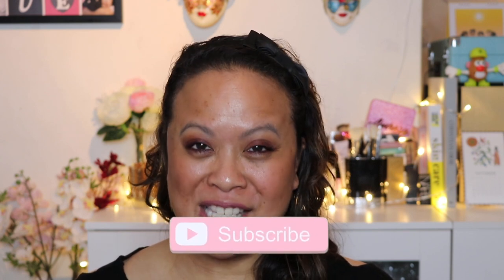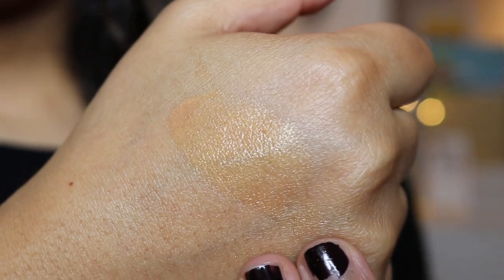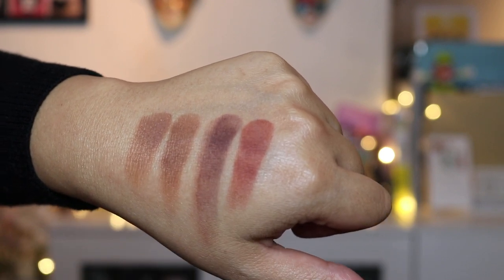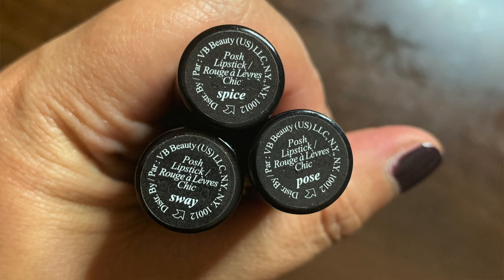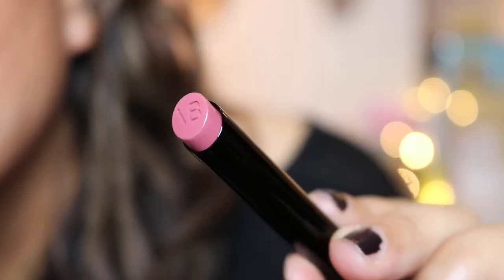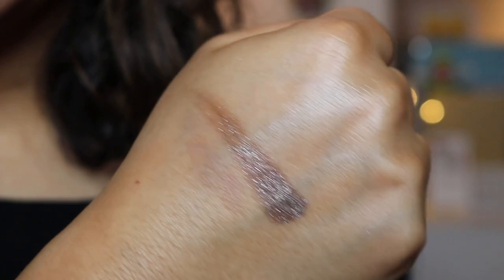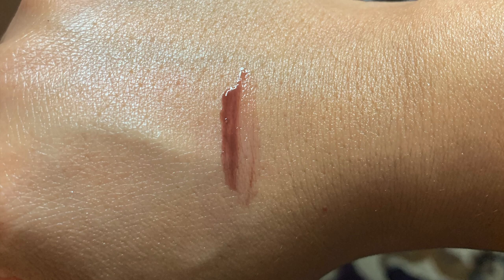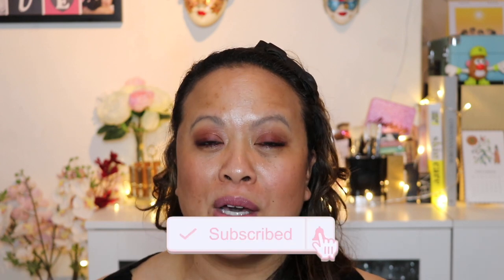Victoria Beckham BEAUTY - POSH LIPSTICK, SMOKY EYE BRICKS, LID LUSTRE, BITTEN LIP TINT - REVIEW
This video is about the Victoria Beckham BEAUTY -  LIPSTICK, SMOKY EYE BRICKS, LID LUSTRE, BITTEN LIP TINT - REVIEW

CELL REJUVENATING PRIMING MOISTURIZER -GOLDEN
SMOKE EYE BRICK - TWEED
SATIN KAJAL LINER - BORDEAUX
Victoria Beckham Beauty Posh Lipstick: The VB Edit
Lip Liners

Posh Lipsticks
LID LUSTRE

BITTEN LIP TINT
SMOKY EYE BRICK - SIGNATURE

SATIN KAJAL LINER  - BLACK

About me:❤️️❤️️❤️️
I'm a beauty vlogger and freelance makeup artist.

Beauty @amrasbeautyblog
Professional Makeup @amramua

Timestamp:
0:00 INTRO
0:25 VICTORIA BECKHAM BEAUTY
0:59 FULL FACE
2:00 CELL REJUVENATING PRIMING MOISTURIZER -GOLDEN
2:40 HAND SWATCH
2:59 FACE SWATCH
4:16 PACKAGING
4:32 SMOKE EYE BRICK - TWEED
5:12 SATIN KAJAL LINER - BORDEAUX
5:42 SMOKY EYE BRICK - TWEED & HAND SWATCHES
6:11 TWEED LOOK
7:44 INITIAL THOUGHTS
8:35 LIP DEFINER & HAND SWATCHES
9:05 POSH LIPSTICK & SPICE
10:15 LIP SWATCH
11:17 LIP SWATCH - LIP DEFINER 2

11:23 LIP DEFINER 2 & POSH LIPSTICK - SPICE
11:51 SWAY
12:13 LIP SWATCH
12:44 LIP SWATCH - LIP DEFINER - 3
13:04 LIP DEFINER 3 & POSH LIPSTICK - SWAY
13:26 POSE
13:36 LIP SWATCH
13:57 LIP SWATCH - LIP DEFINER 4
14:10 LIP DEFINER 4 & POSH LIPSTICK - POSE
14:42 POSH LIPSTICK - HAND SWATCH
15:09 LID LUSTRE - MINK
15:28 HAND SWATCH
15:59 EYE SWATCH USING FINGERS
16:18 EYE SWATCH USING BRUSH
17:00 BITTEN LIP TINT - BISOU
17:16 HAND SWATCH
17:27 LIP SWATCH
18:03 SMOKY EYE BRICK - SIGNATURE
18:26 HAND SWATCHES
18:50 SATIN KAJAL LINER  - BLACK & HAND SWATCH
19:12 SIGNATURE LOOK
19:50 EYE SWATCH
20:41 Overall Thoughts